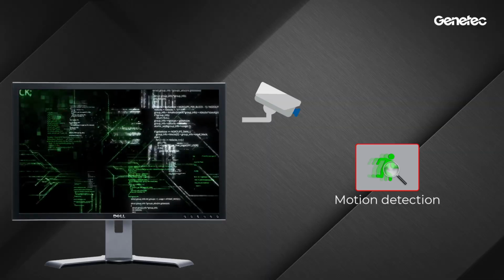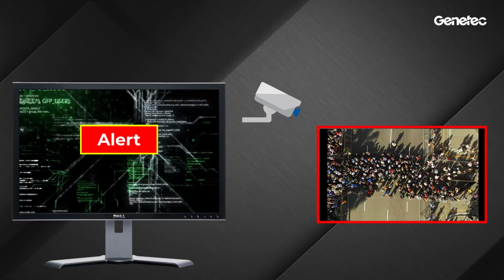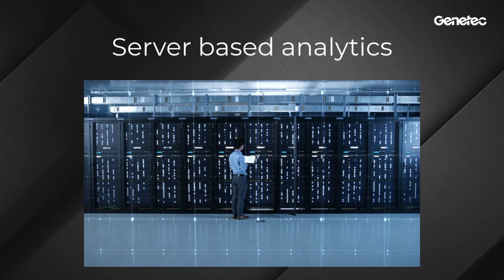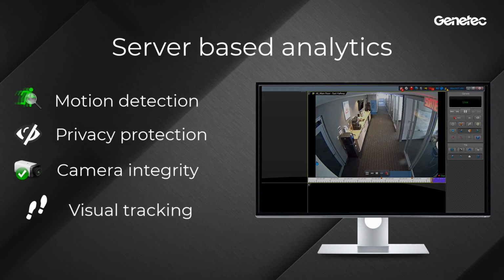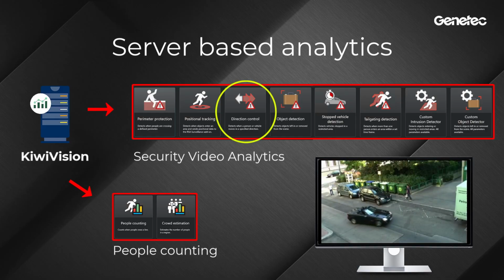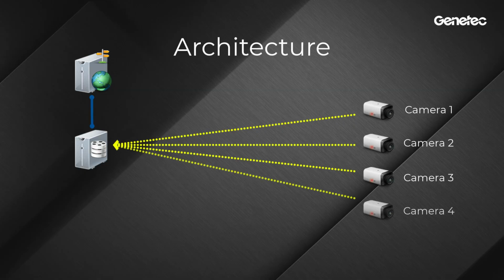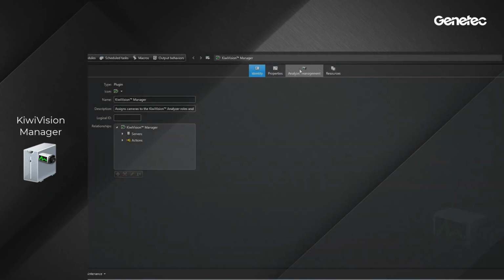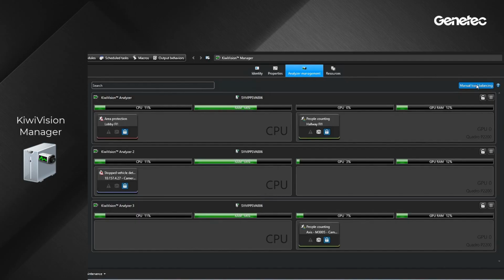Introduction to Video Analytics in Security Center